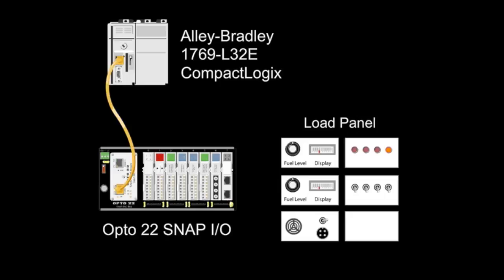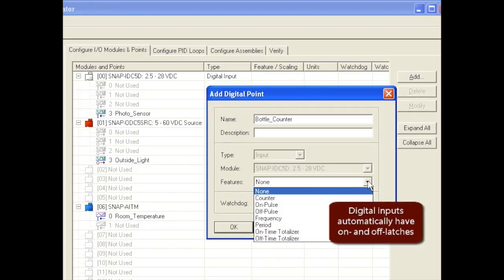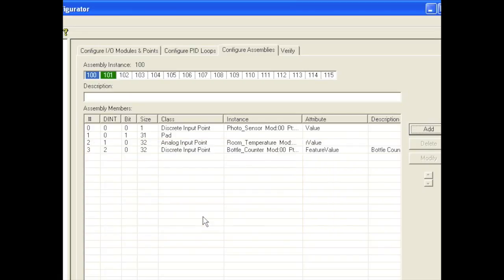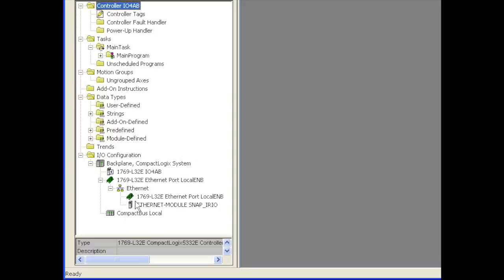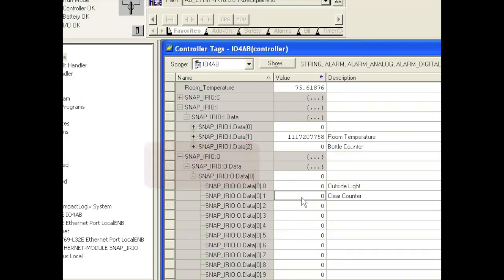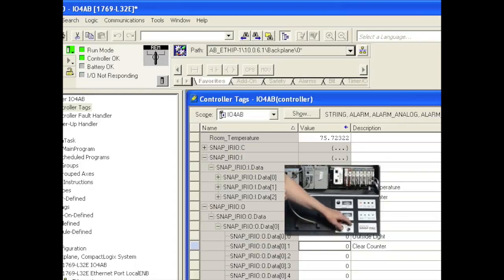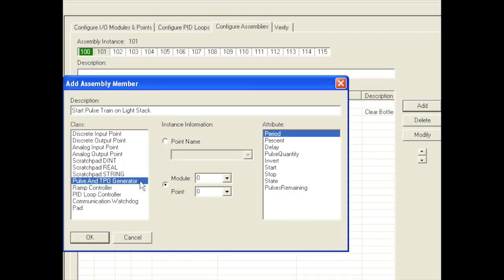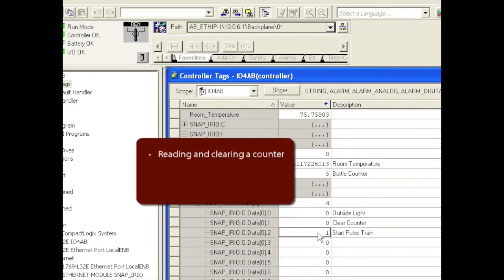I/O for AB part 2